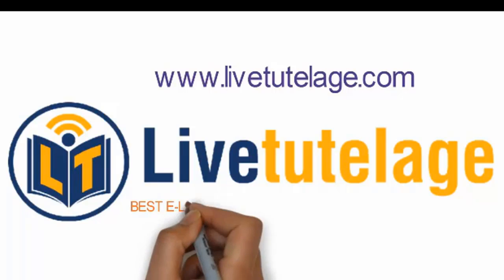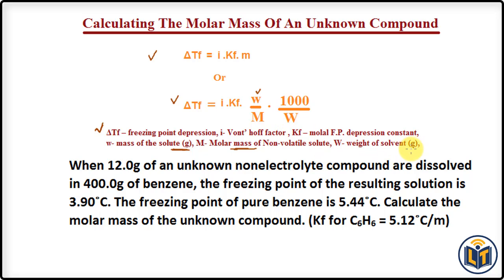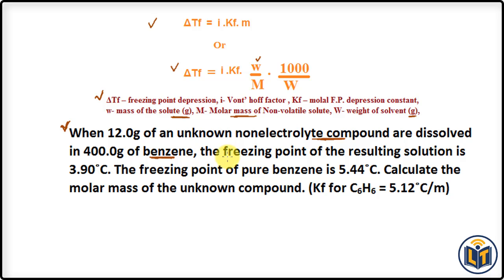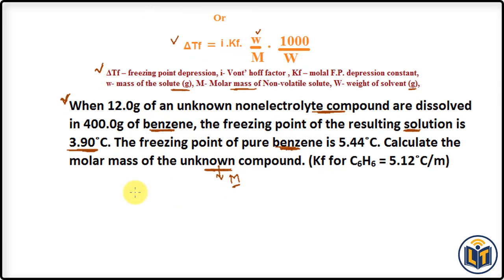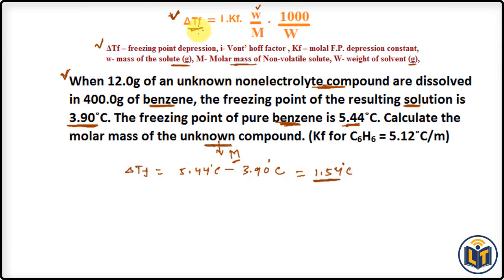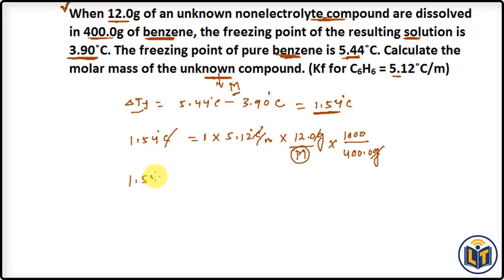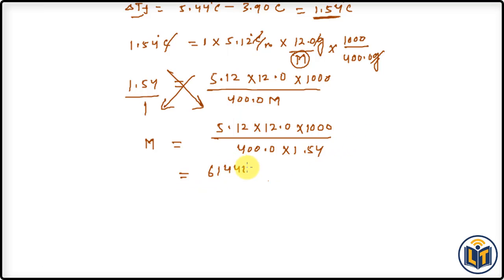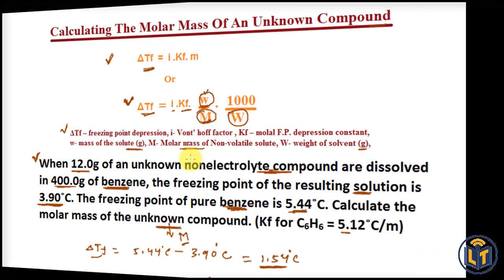Calculating The Molar Mass Of An Unknown Compound From Freezing Point Depression